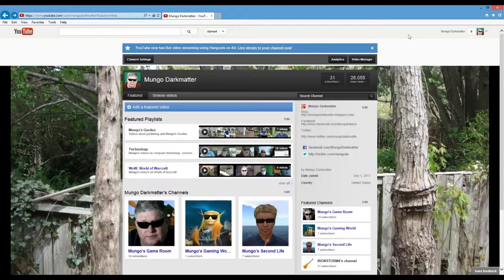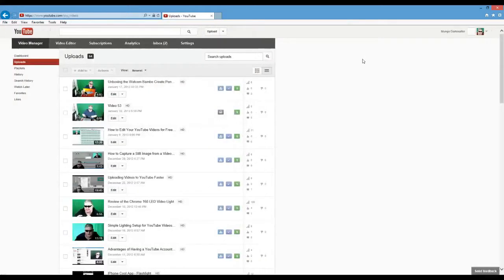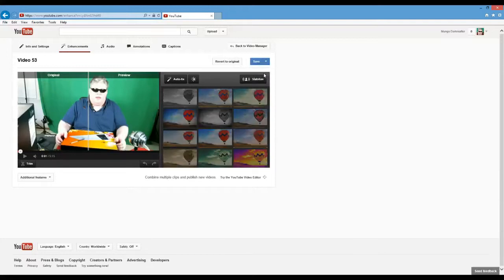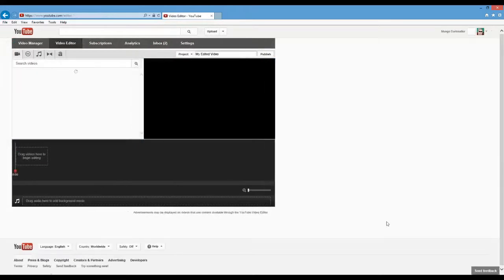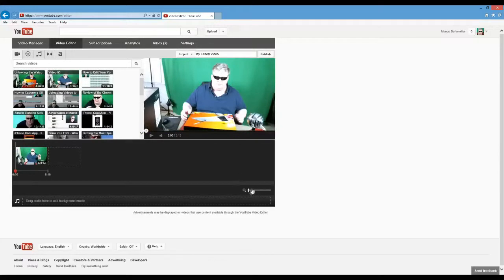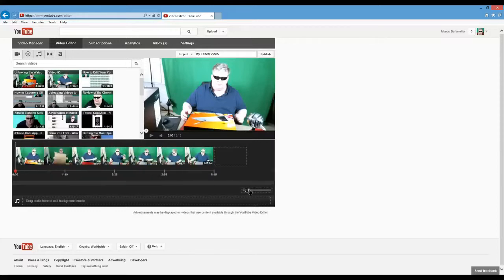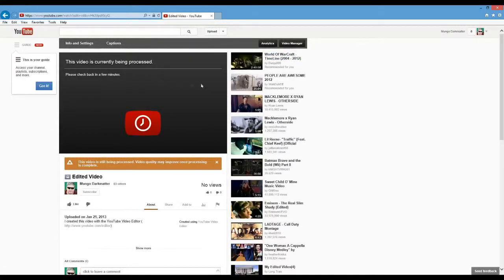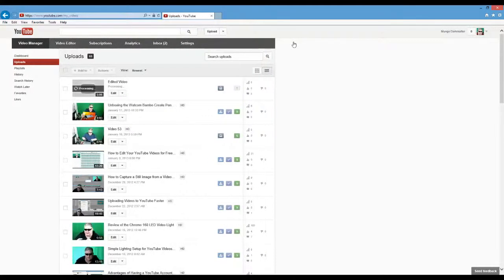How to Edit a Video with the Online YouTube Video Editor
Mungo Darkmatter shows how to edit a video with the online YouTube video editor.